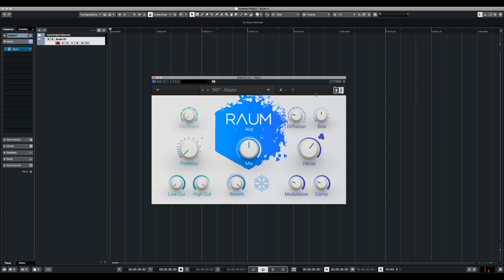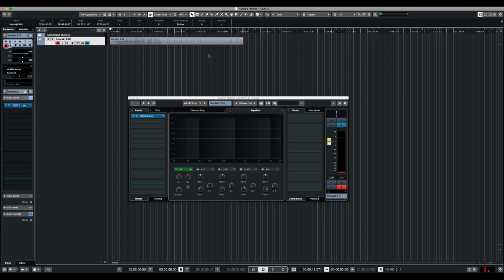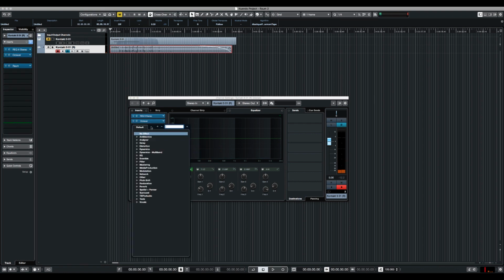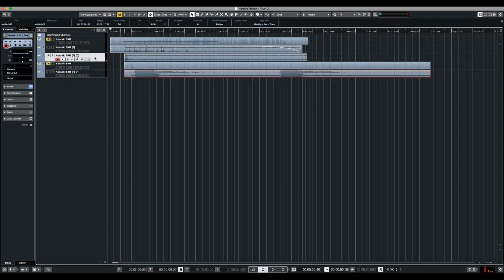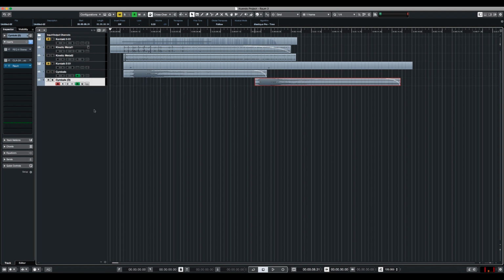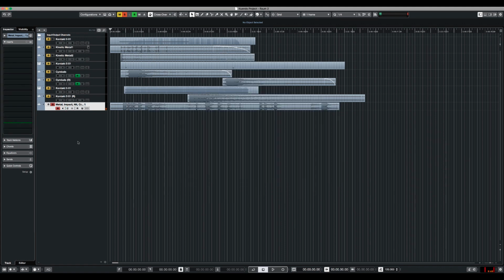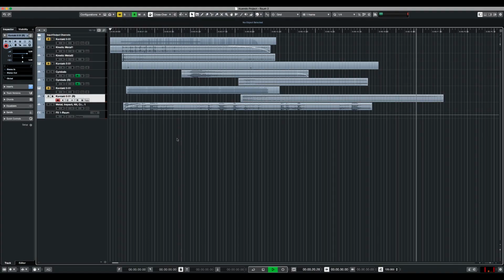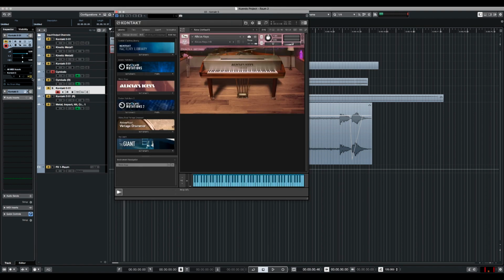How to create horror ambiences using NI RAUM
DM me your questions.